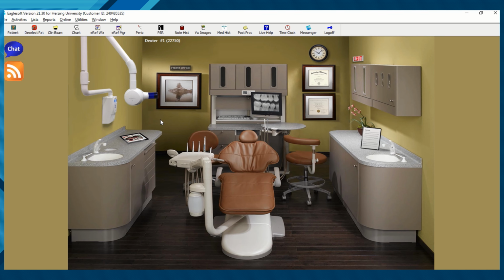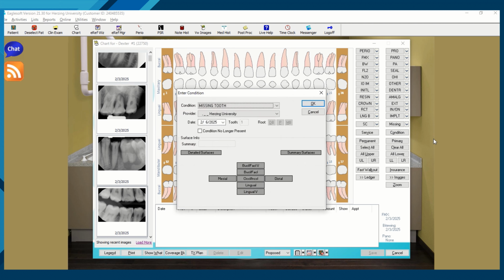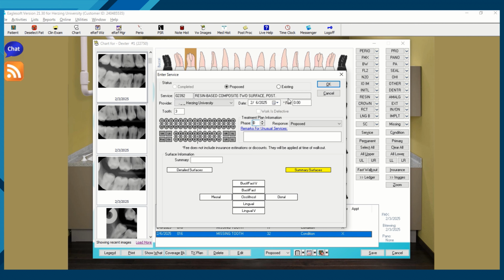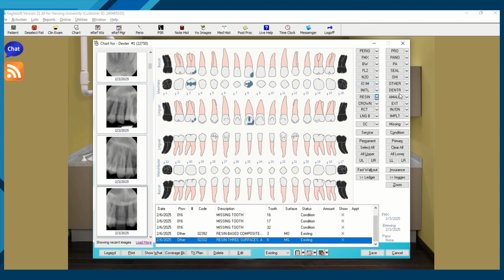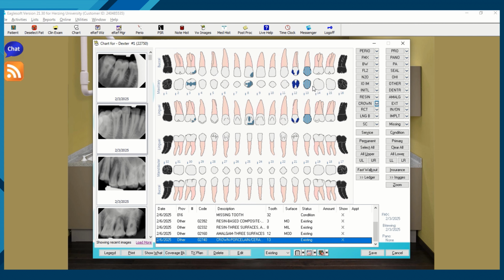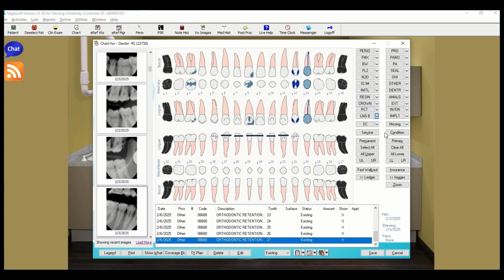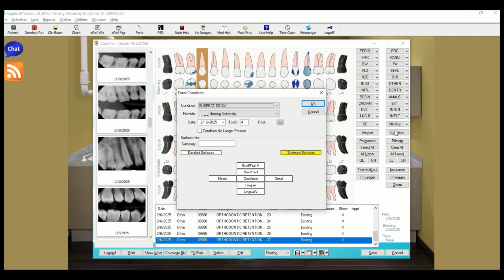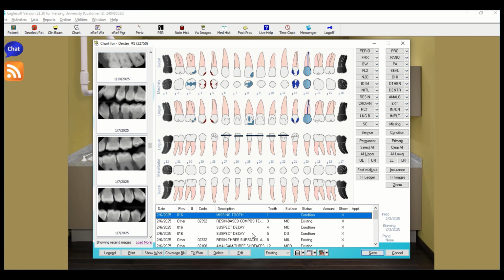How to chart existing and SC restorations for your patient in Eagelsoft